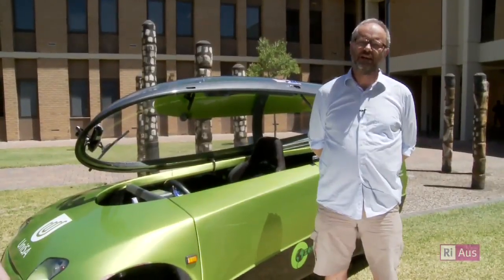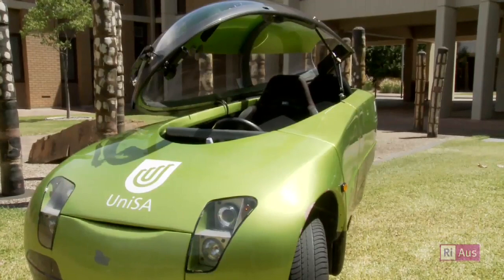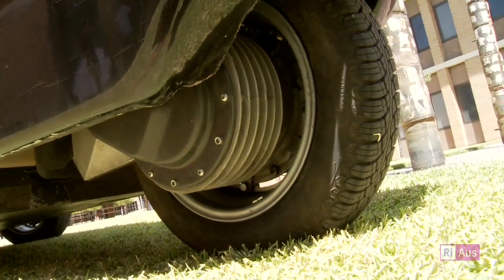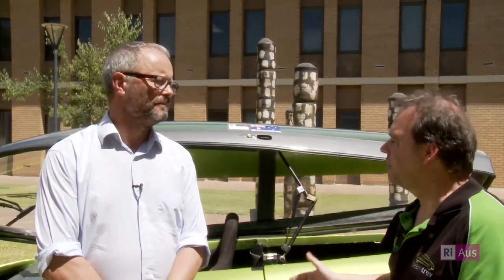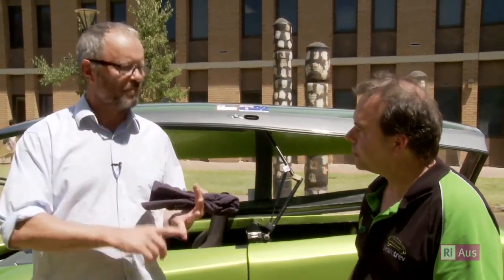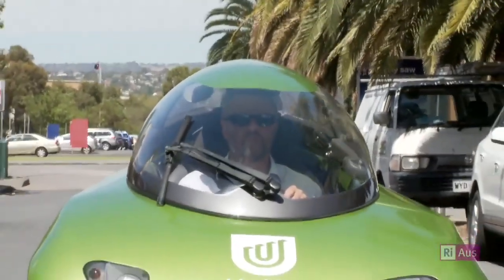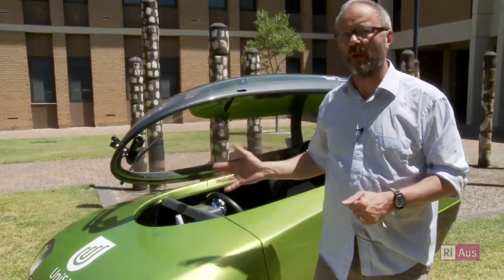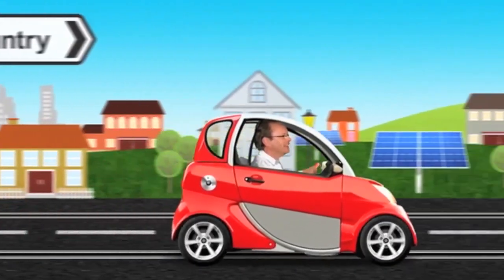An Electric car called Trev | Fully Charged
An electric car that's already been driven around the world, and what the wonderful team at the University of South Australia (or UniSA for short) are doing next.